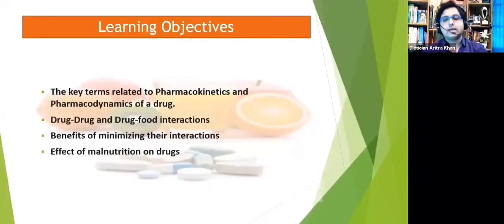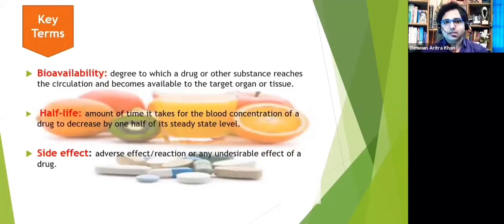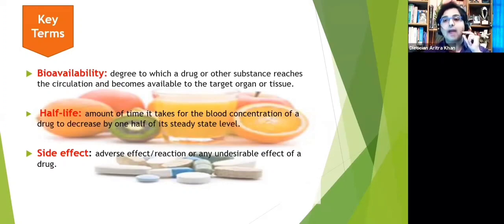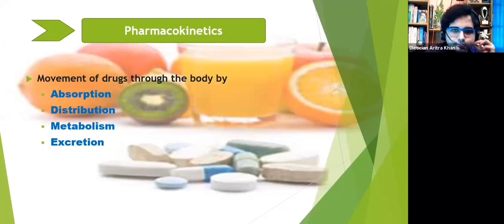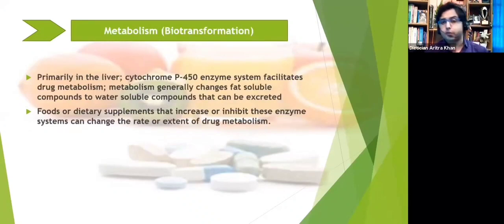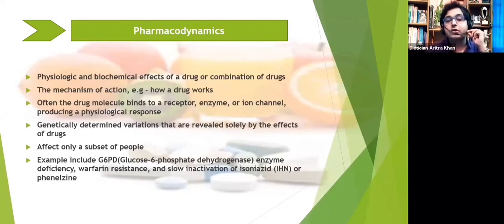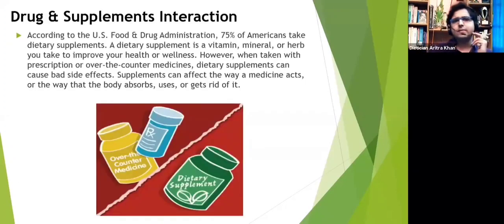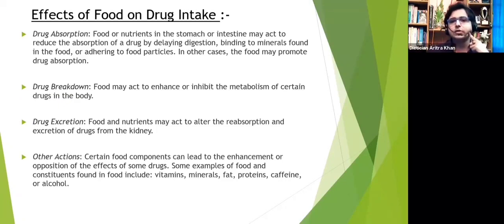Drug ( Medicine 💊) and Food ( Nutrients) Interaction by Dietitian Aritra Khan.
A food-drug interaction is the effect of food or a nutrient in food on a medication. Dietary nutrients can affect medications by altering their absorption or metabolism. The food you eat could make the medications you take work faster, slower, or even prevent them from working at all.
Such interactions raise concerns that medications may lead to nutritional deficiencies or that your diet may change how a medication works. This does not mean that if you are taking a medication you need to use a vitamin and or mineral supplement. There is little chance that taking a medication for a short time, such as a ten-day treatment, will affect your nutritional status. However, use of some medications for months or years may affect your nutritional health.